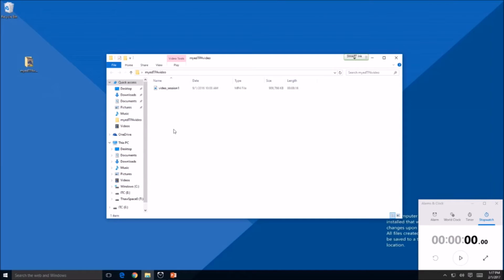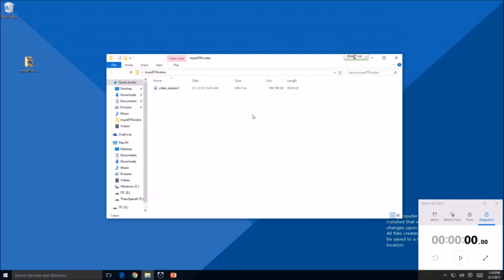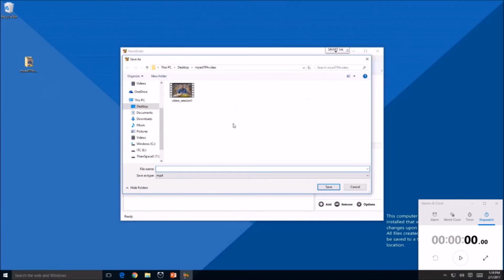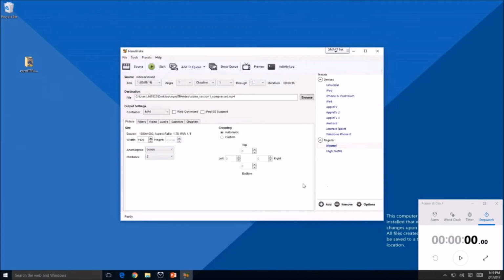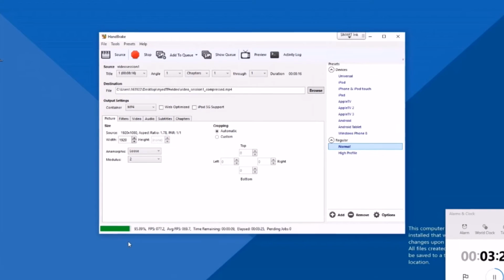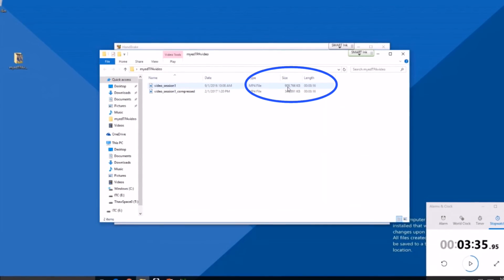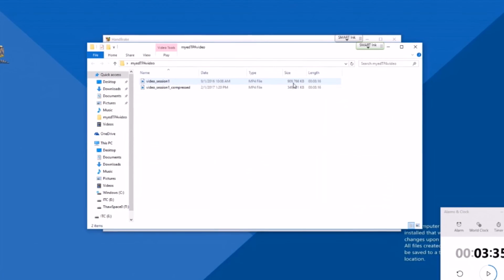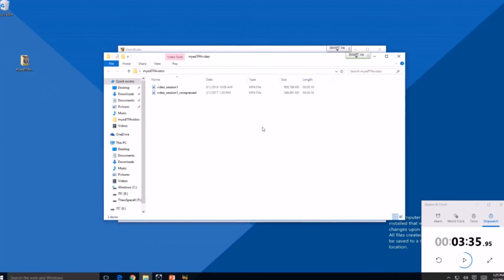itcts 071 - Using Handbrake to Reduce Video File Size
itcts 071 - Using Handbrake to Reduce Video File Size - 2/1/2017
In this video we will demonstrate how to use Handbrake to reduce the file size of a video. This may be helpful for edTPA video submissions that require a file size under 500 MB Please check edtpa.com for the latest requirements.